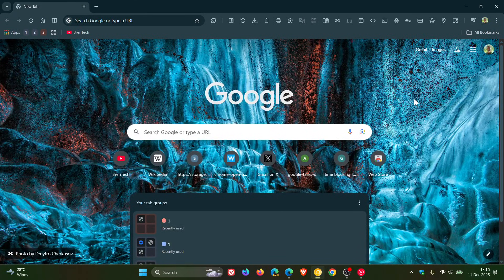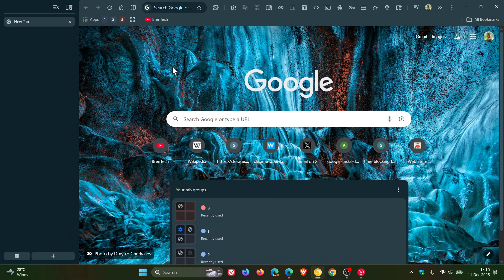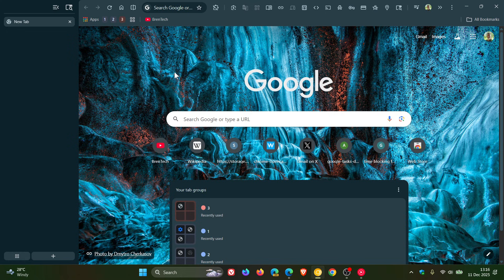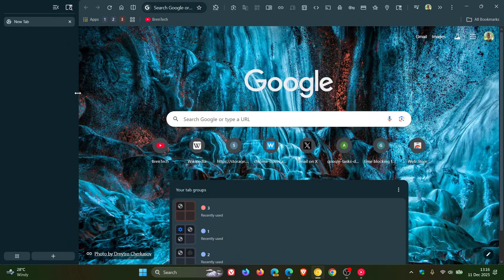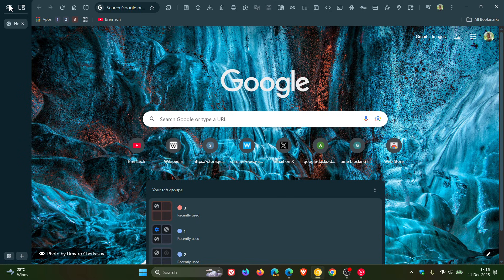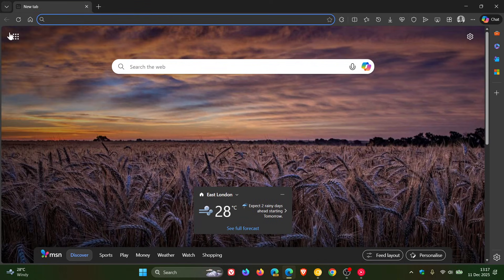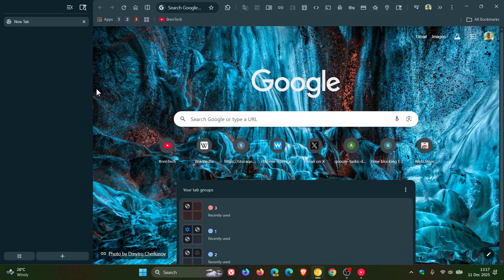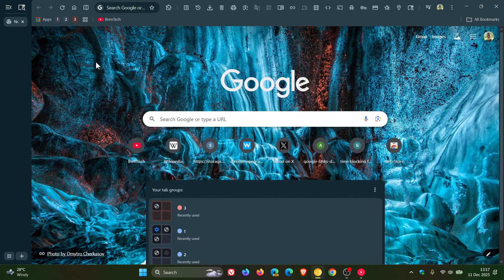Chrome's NEW Vertical Tab Design Will Get This Necessary Feature!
In Chrome Canary you can now manually resize the panel.